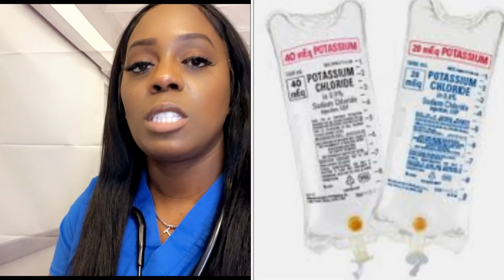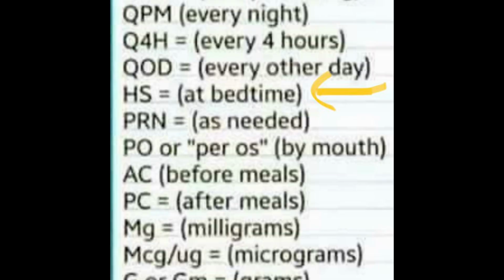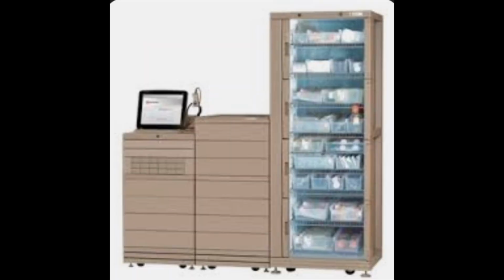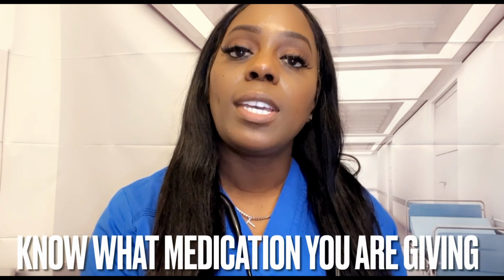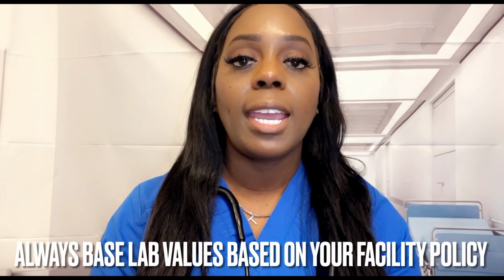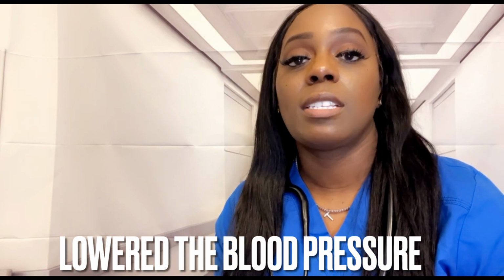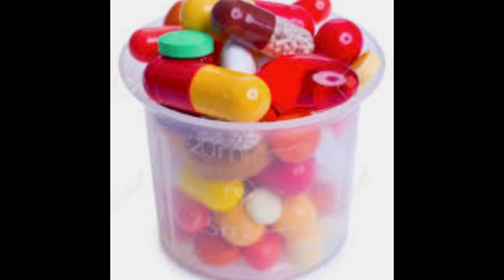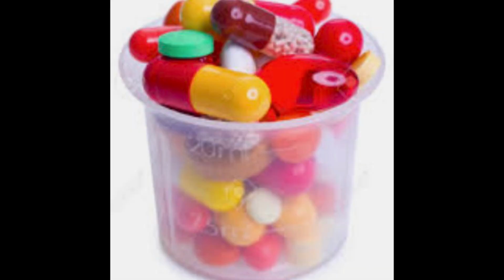Nursing Students|| Medication Administration || Nursing Vlog|| Must See!!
Hey y’all hey it’s me Nurse Tee and I’m coming to you with another video that every student nurse should see before doing their medication pass in the clinical setting. In this video I will be reviewing the rights to the medication administration as well as sharing some tips and things to remember before going into your patients room to give medication.

SC: Nursetee15